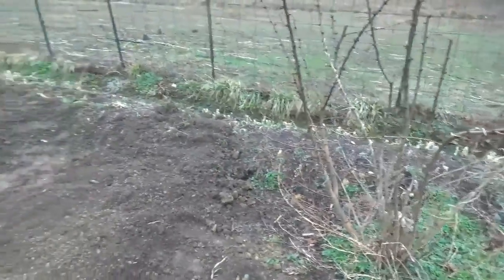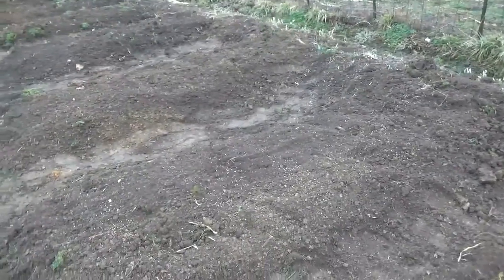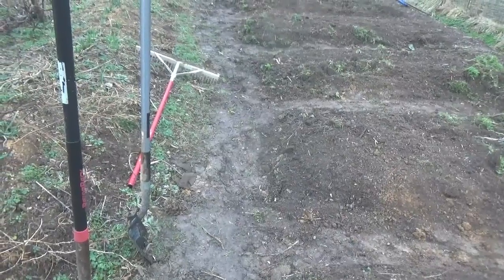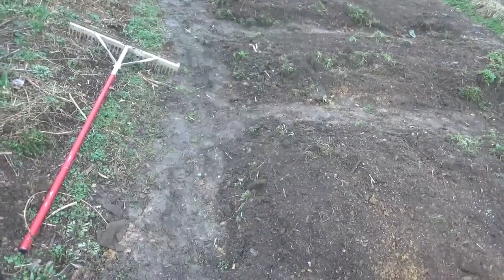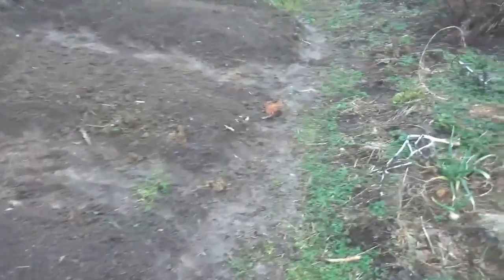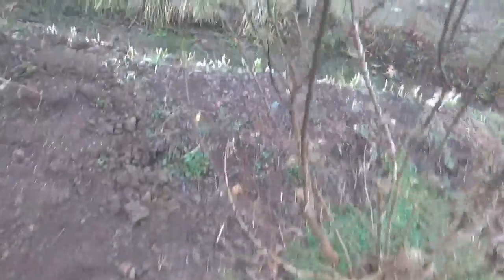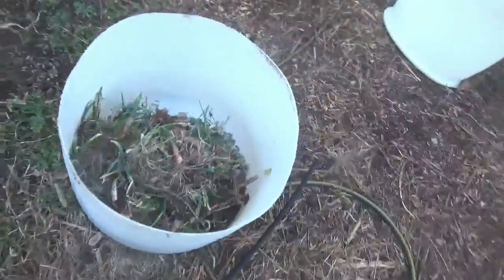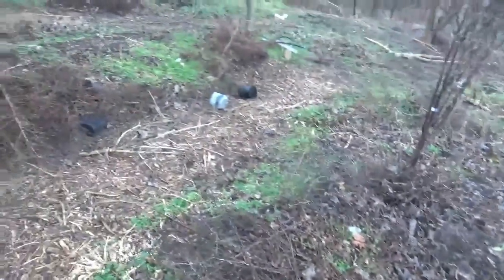2/22 Swale adjustment. Keyhole Beds in Food Forest Garden finished and planted. Feed sacks as mulch.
Wet area of food forest improved.  Details of why.
Broccoli, carrots and spinach planted.
Feed sacks as mulch.
Cow manure mix added for mulch and compost.